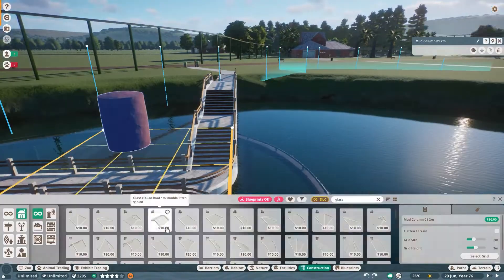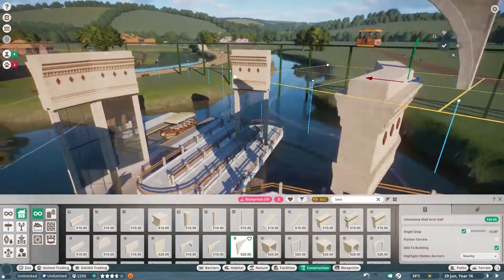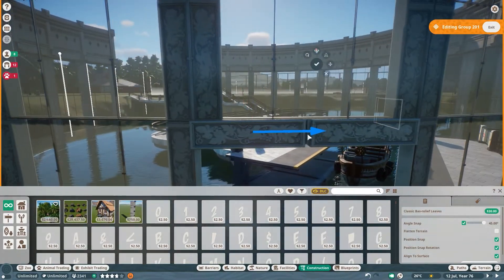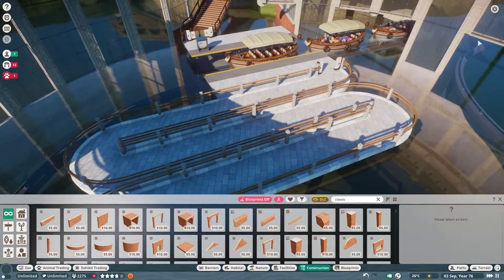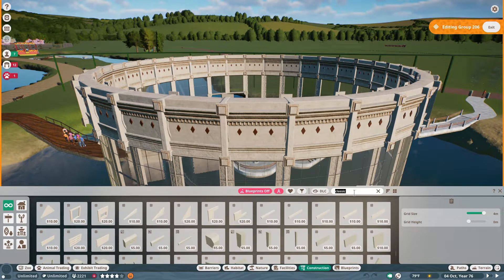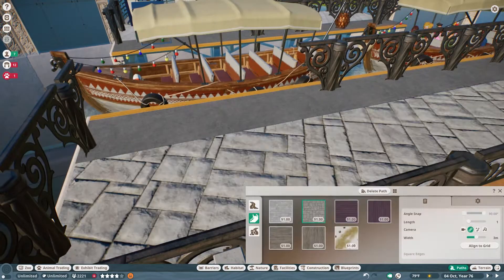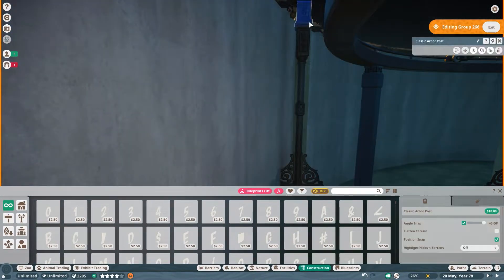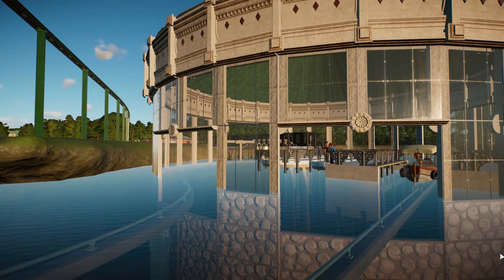Planet Zoo | Classic Theme River Boat Station Dome |Speed Build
Planet Zoo transport ride river boat station dome done in the classic theme.  Ruby the Macaw also says "Hi" literally in the video too.  Happy DLC launch day, and sorry, no meerkats ... yet.